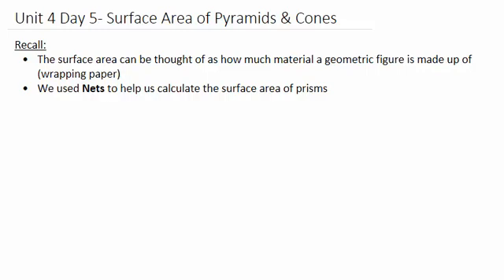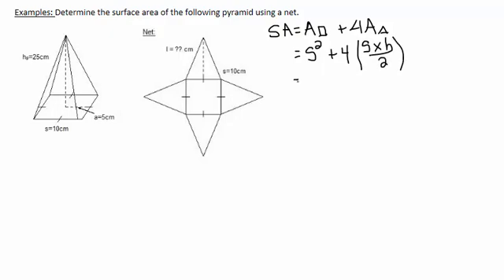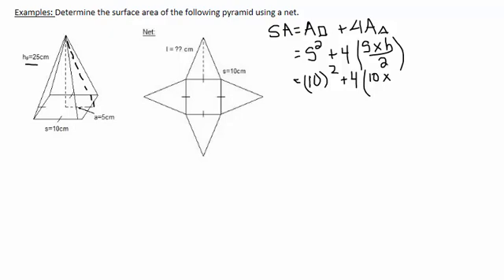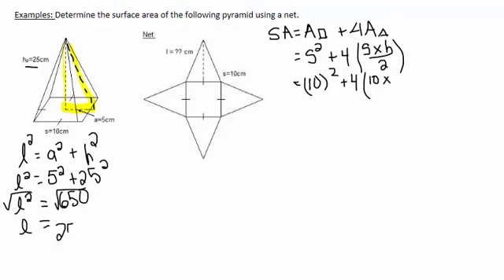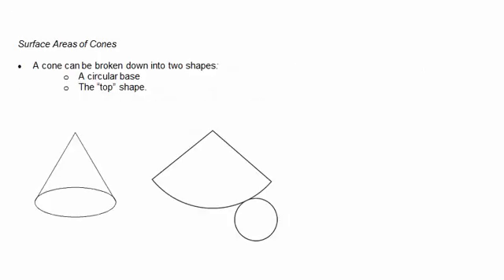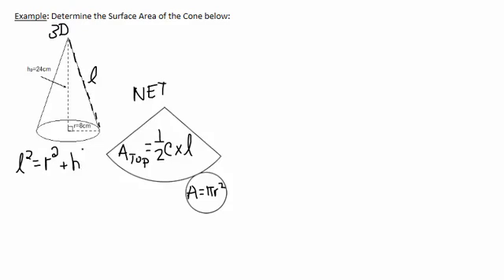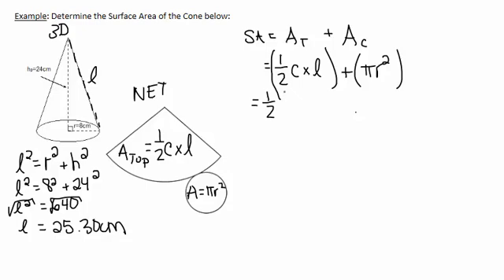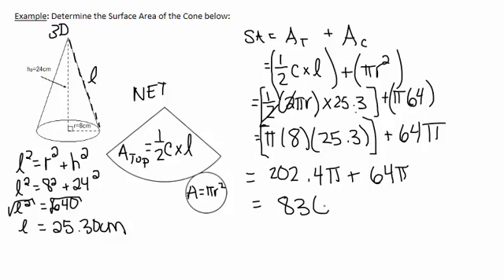U4L5 Surface Area of Pyramids and Cones